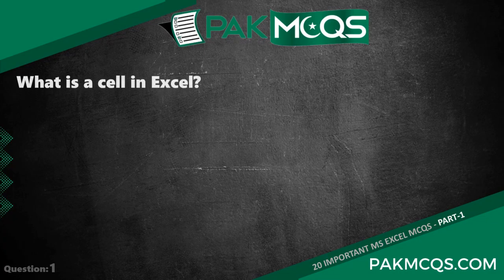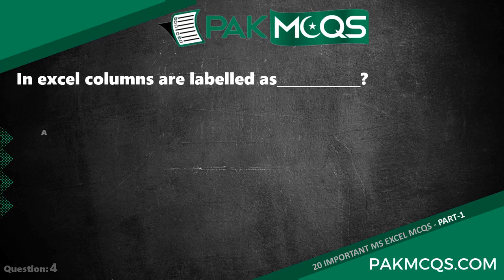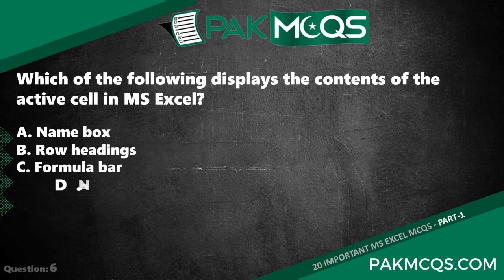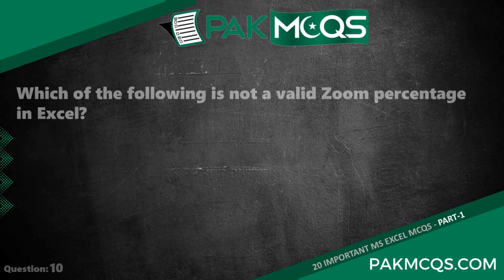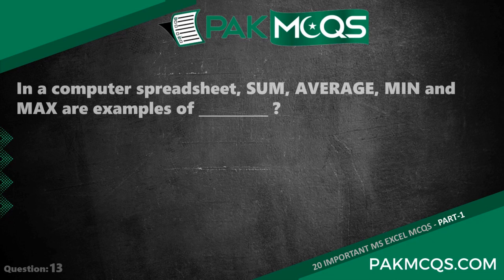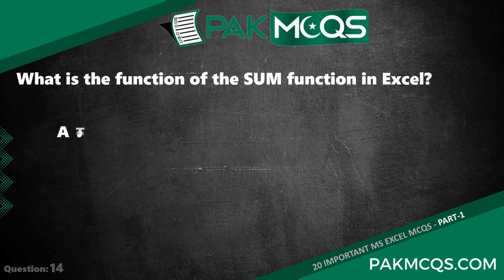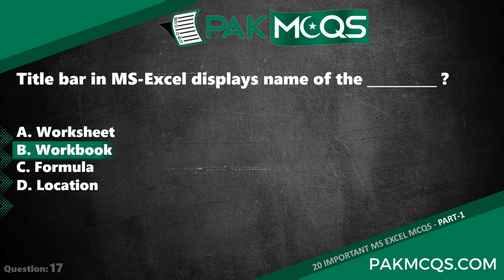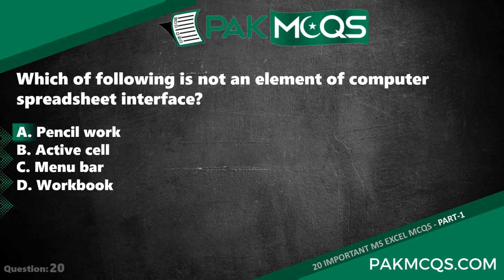Ms Excel Mcqs Questions and Answers | important Mcqs| part-1 | PAKMCQS.COM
Ms Excel Mcqs Questions and Answers in Video. These 20 important Microsoft excel Question are collected from Computer Mcqs/MS Excel Section of our

In this Video, You will learn "Most Important  MS EXCEL MCQ Questions with Answers. we will create a playlist for it.

PakMcqs.com is the Pakistan's Largest Mcqs website, where you can find Mcqs of all Subjects, Prepare for upcoming Jobs and Take online Mcqs Quiz test.